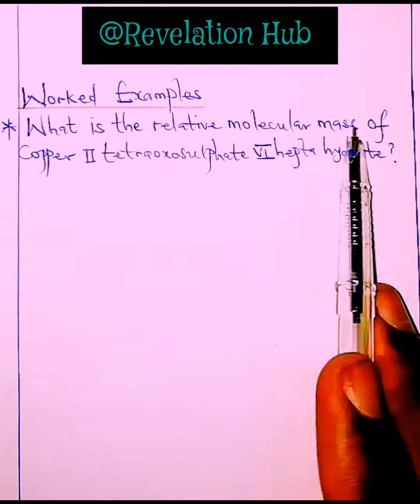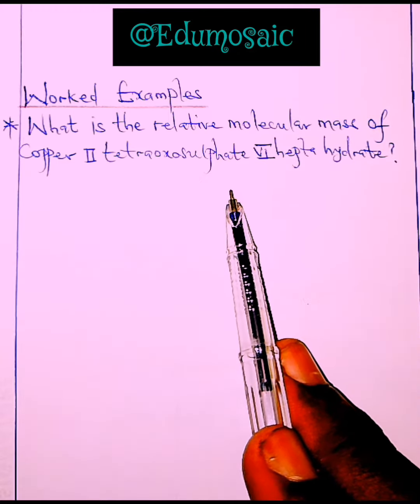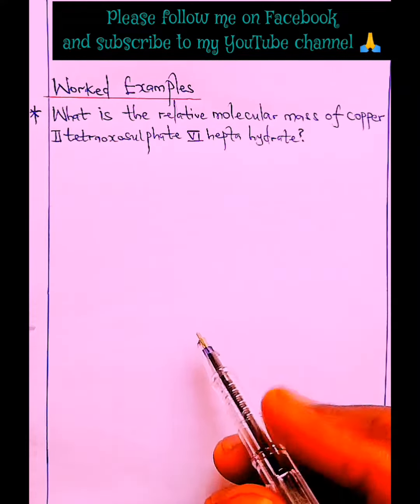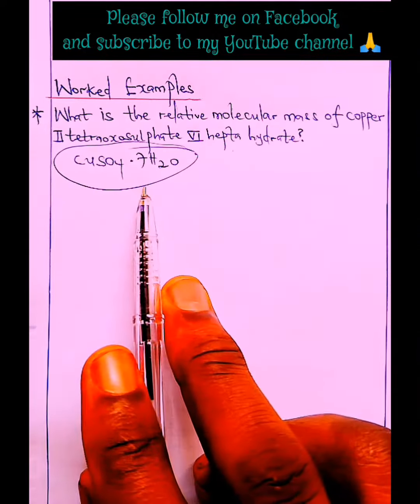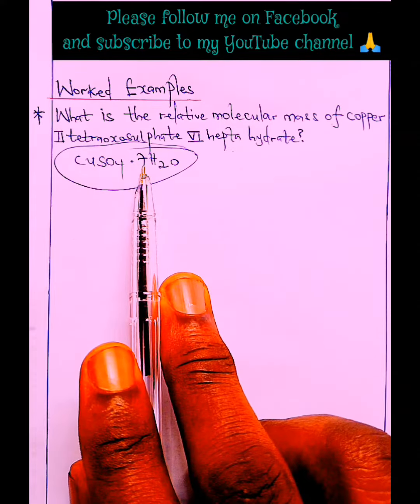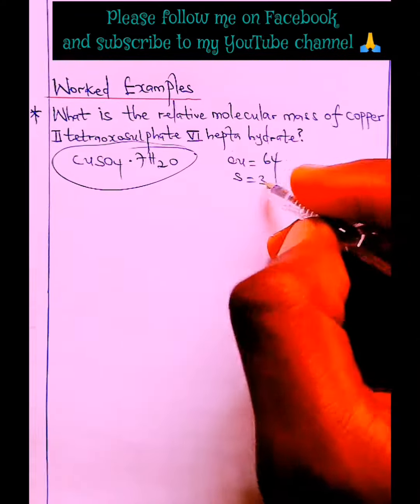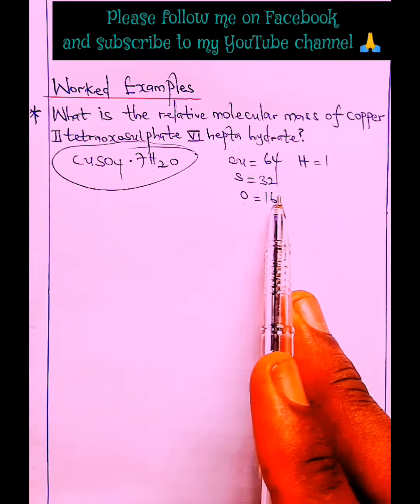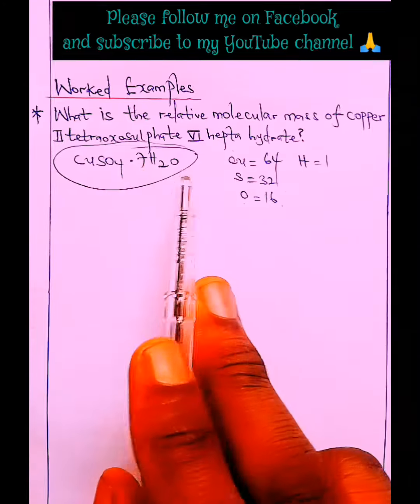Relative Molecular Mass Solved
This piece is an absolute work done on how to solve for the Relative Molecular Mass of Compounds.